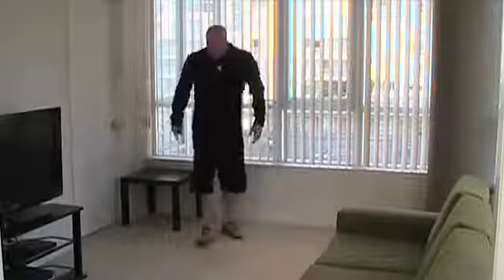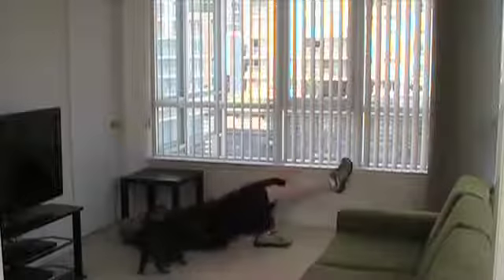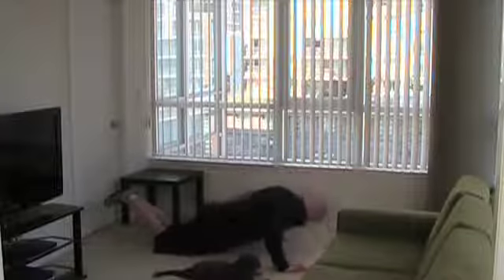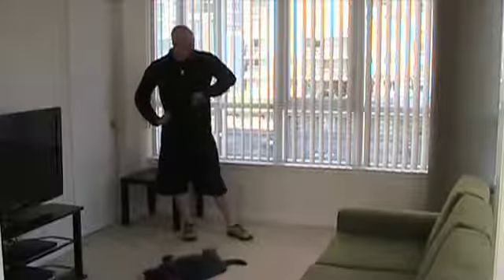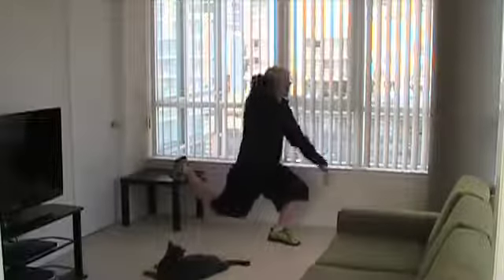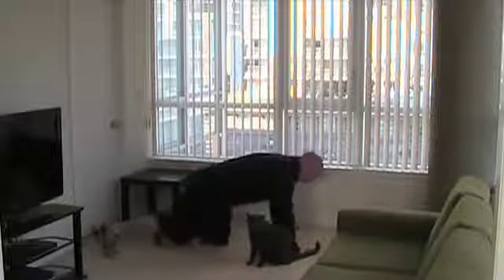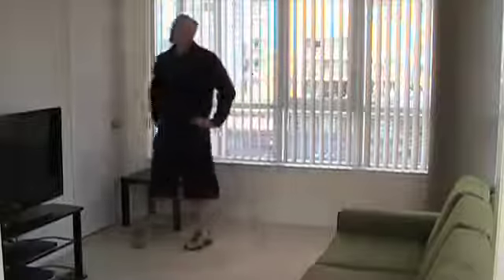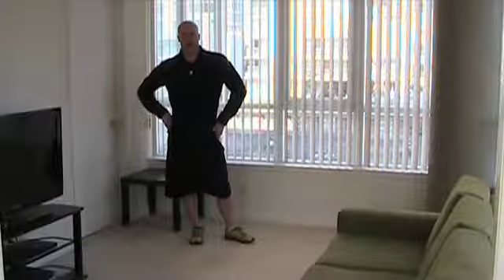Bodyweight Circuit Training Workout